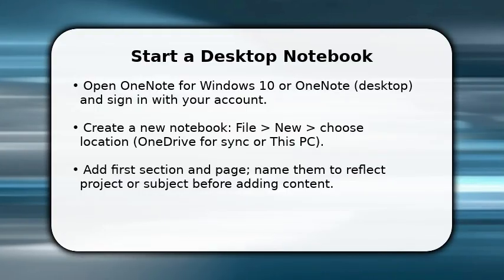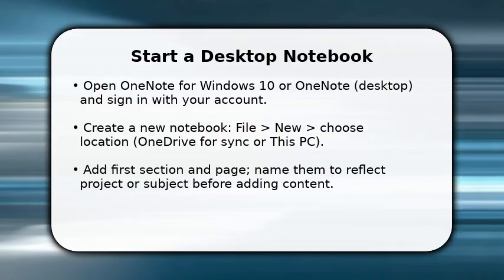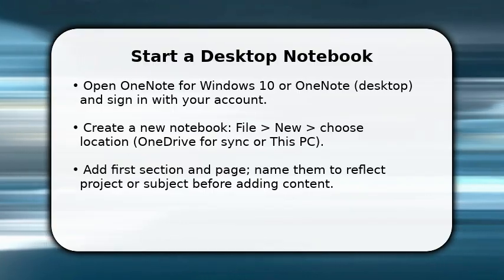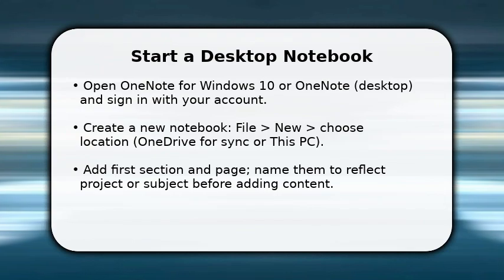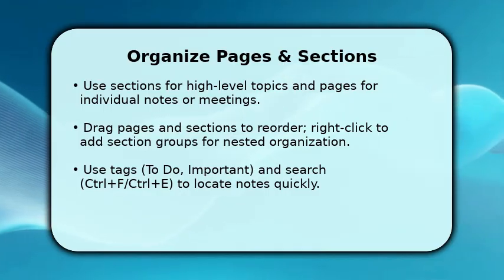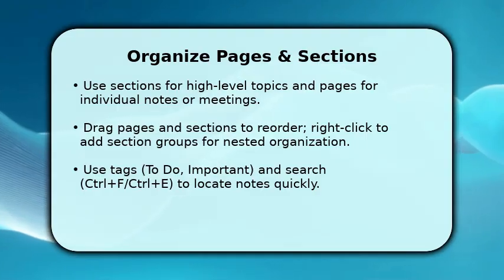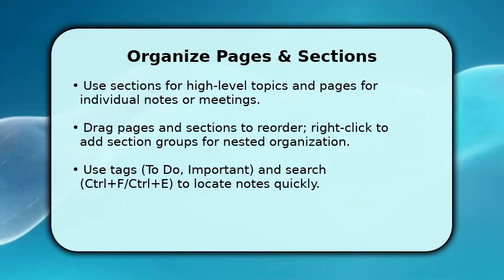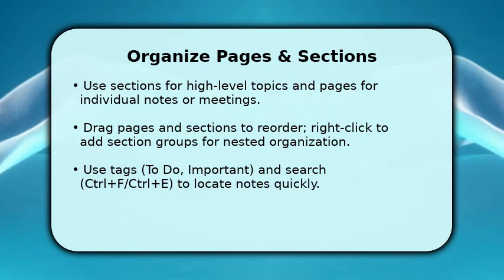How to Use Onenote on Desktop (easy Method)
Discover the simple steps to efficiently use OneNote on your desktop. This video guide walks you through setting up, organizing notes, and syncing across devices for a seamless experience.